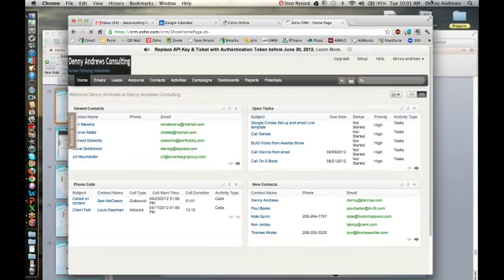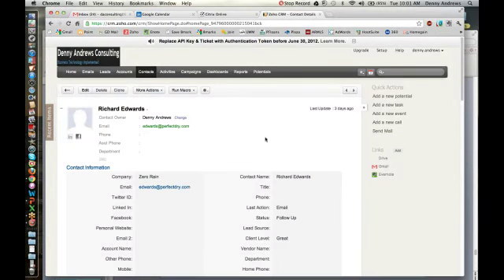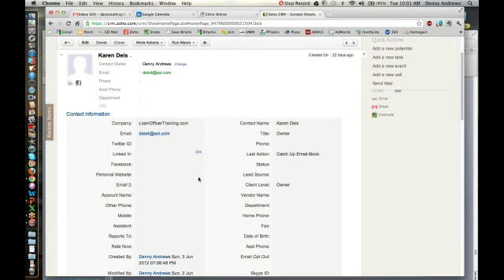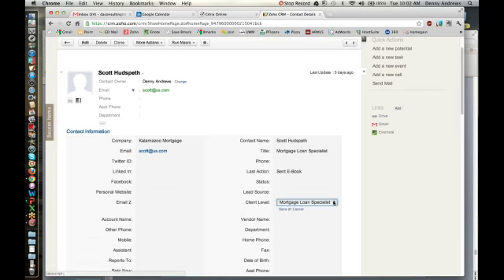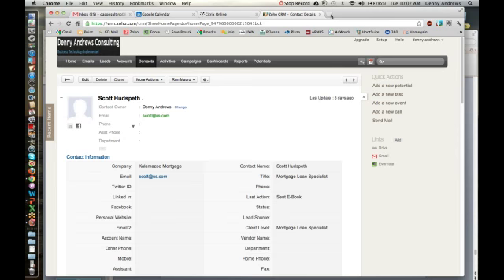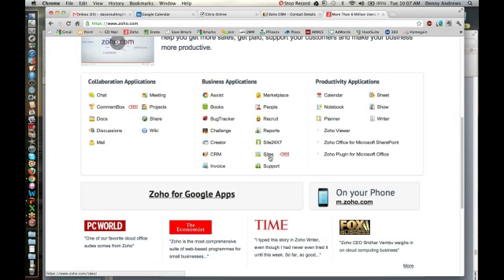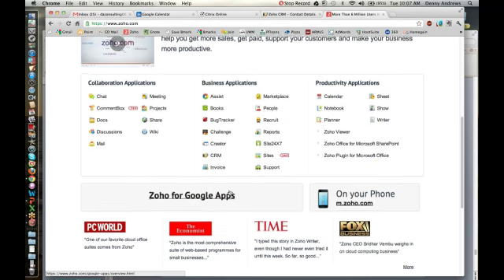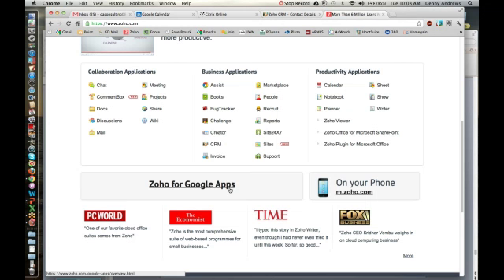Customer Relationship Management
Webinar Training Date: June 26, 2012